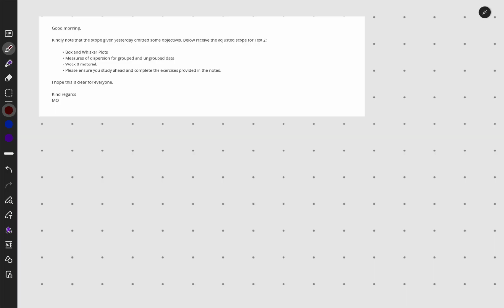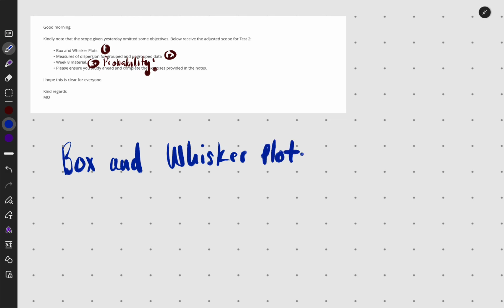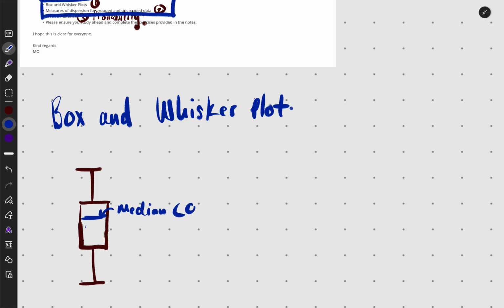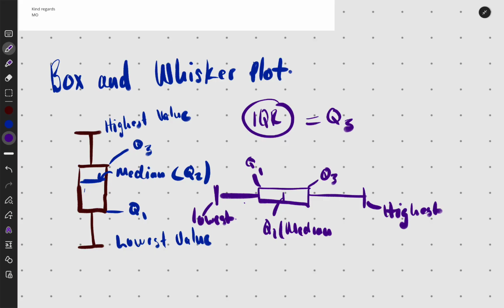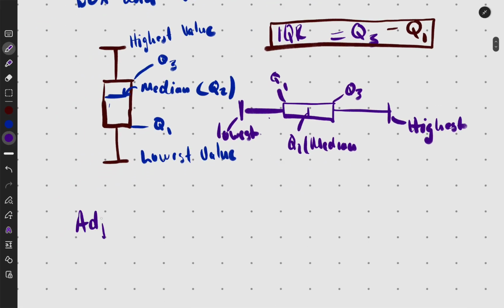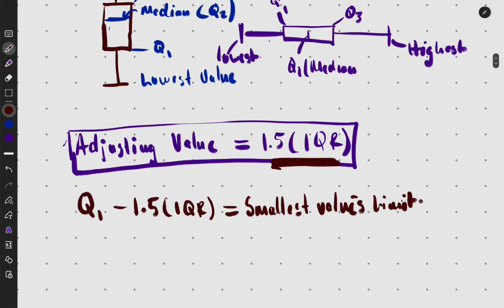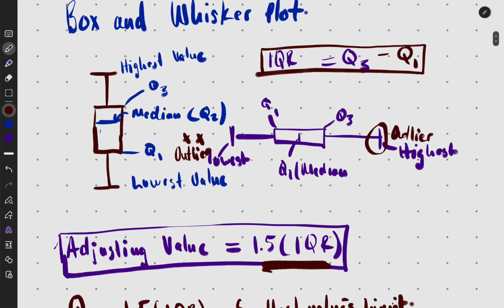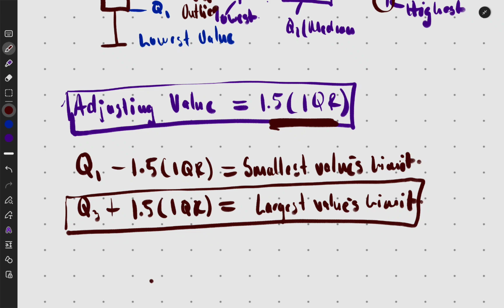Summary of Test 2 2025 Concepts - Box and Whisker Plots